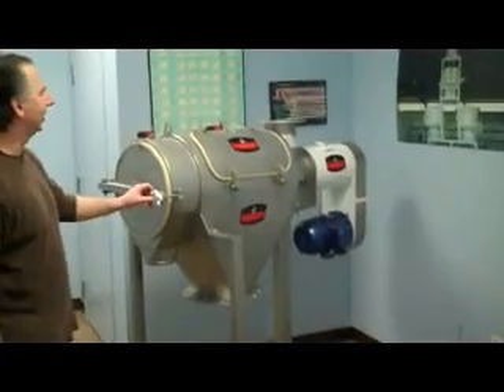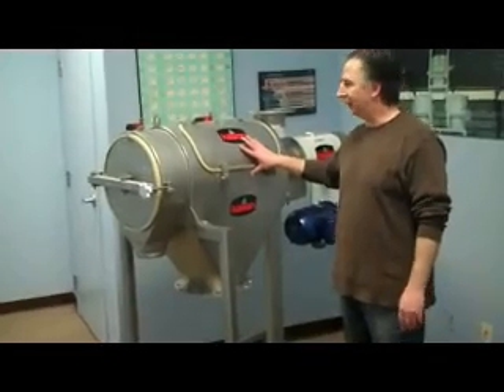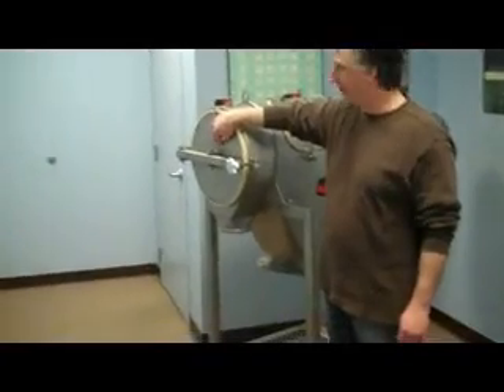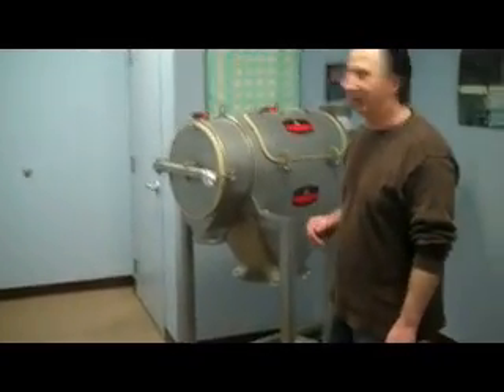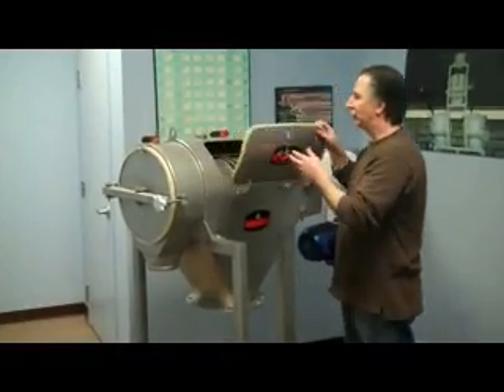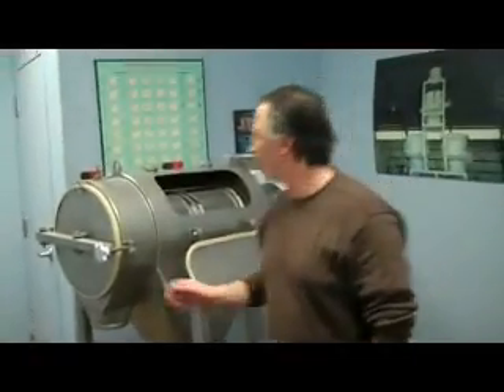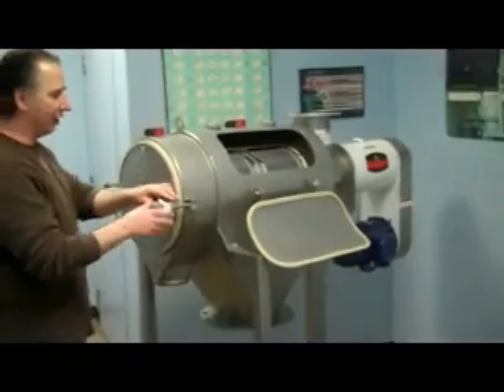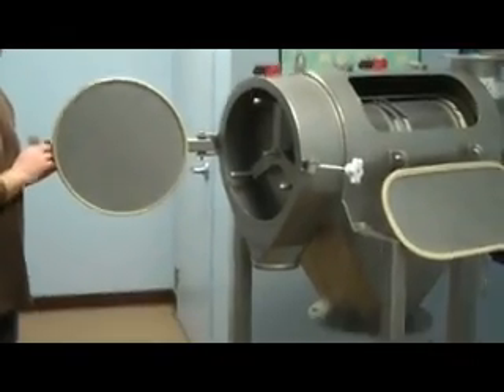How to Disassemble & Assemble the Quick-Clean Cantilever Shaft Sifter | Kason Centrifugal Sifter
Watch this step-by-step demonstration of how to disassemble and reassemble Kason's Centrifugal Sifter with Quick-Clean Cantilever Shaft for easy access to the hinged end cover for inspection and thorough cleaning. The cantilever design allows for an operator to disassemble this Centrifugal Sifter for cleaning in minutes. Other features of this stainless steel sifter include a side inspection door,, belt driven model and a quick release paddle for easy cleaning.